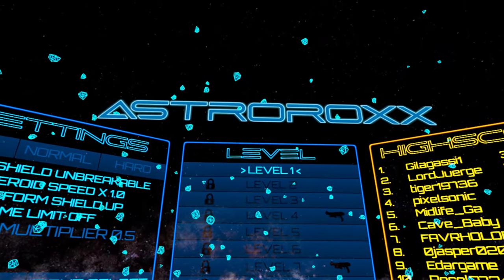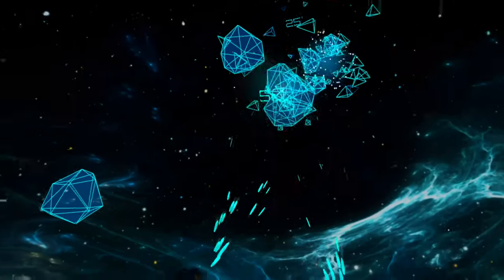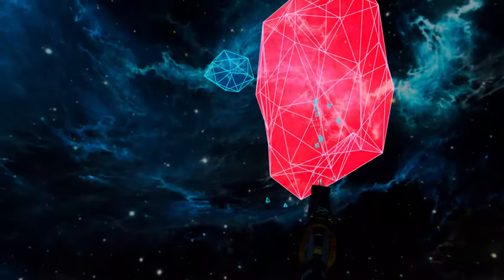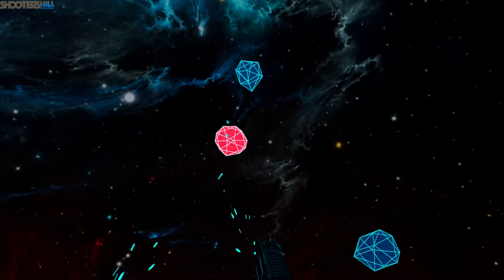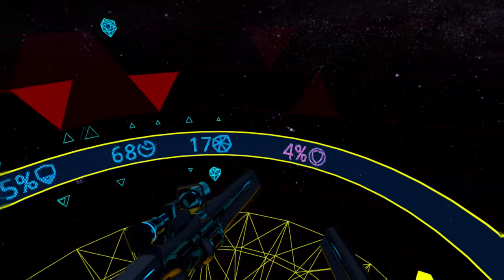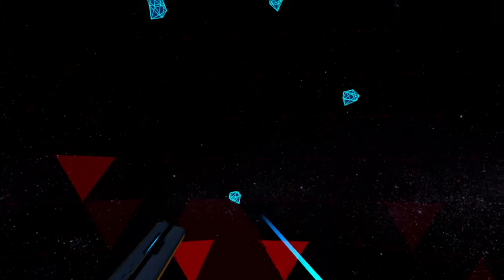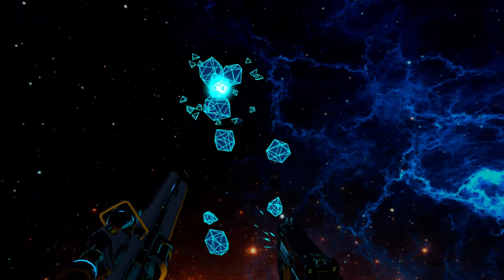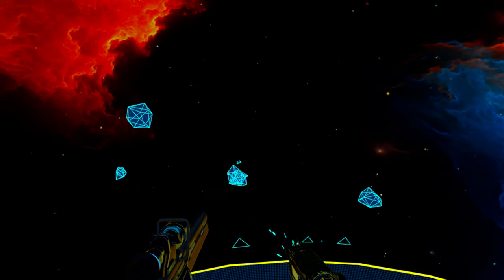Astroroxx - Meta Quest 2 - Review (The Lab Video Game TV)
Here's my review of Astroroxx
Astroroxx Meta Quest 2
Astroroxx by Pixelsonic
The Lab Video Game TV
Our Game Is Never Over!